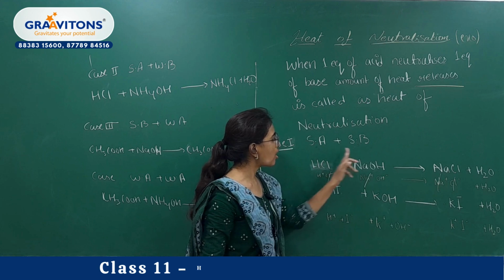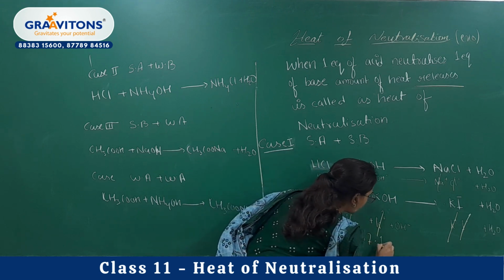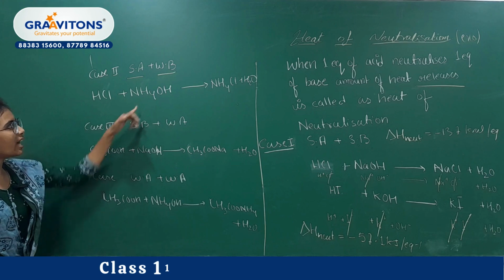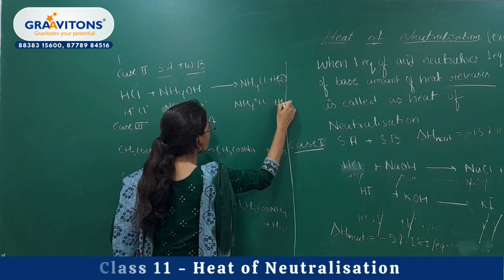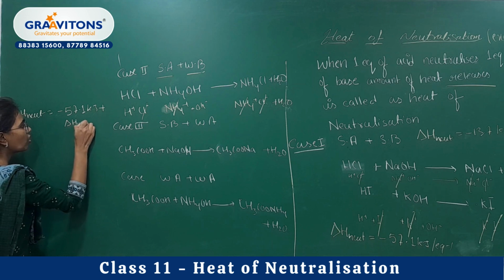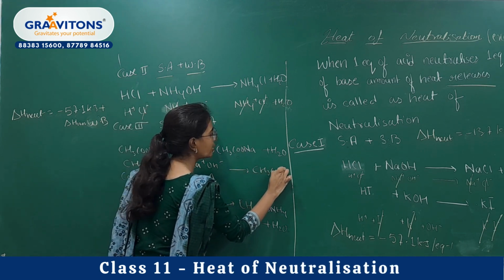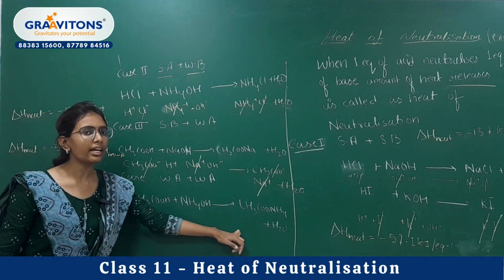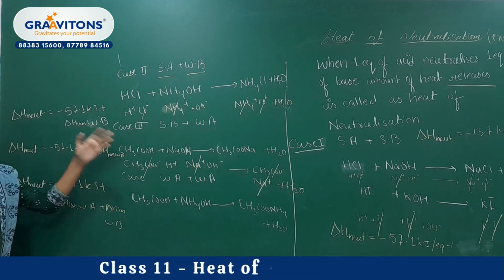Heat of Neutralization - Thermodynamics | Class 11 Chemistry